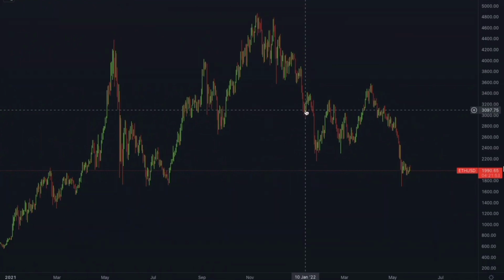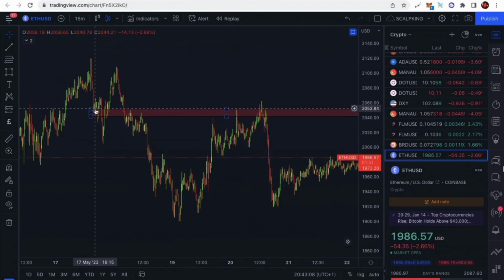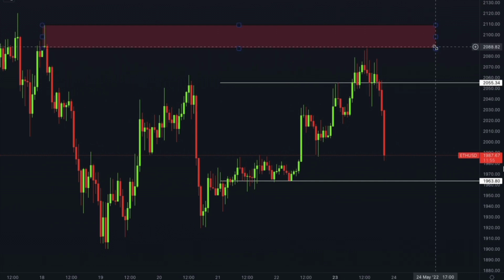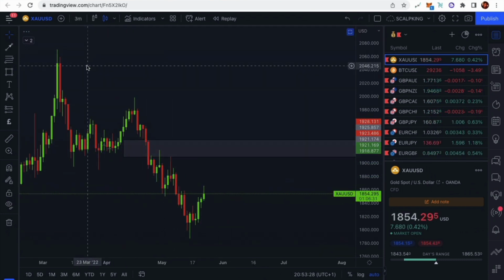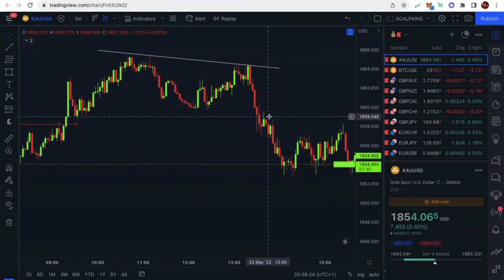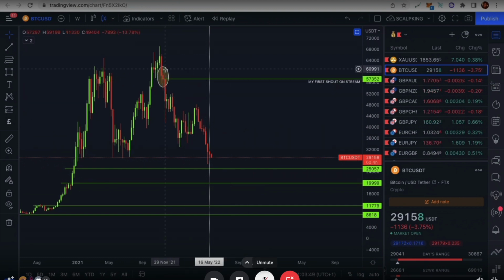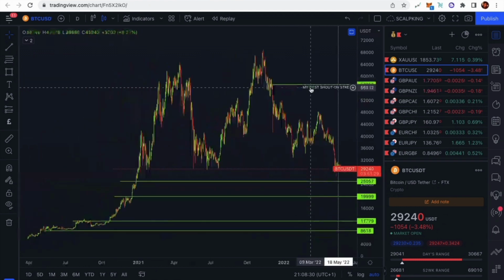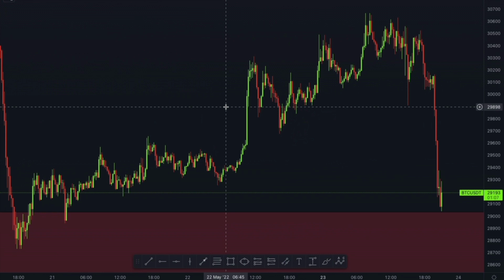Support & resistance | Blockchain Education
🌐Cryptoverse Links🌐